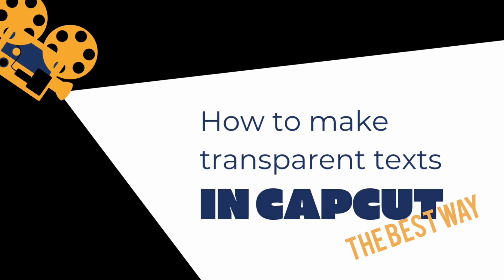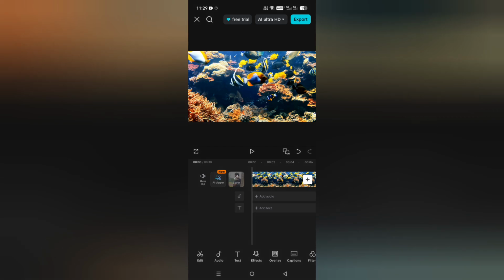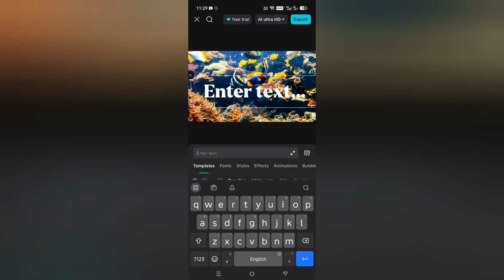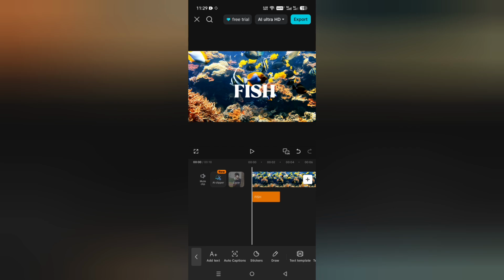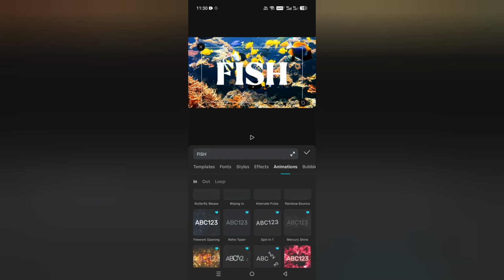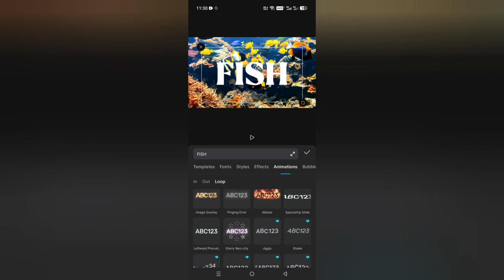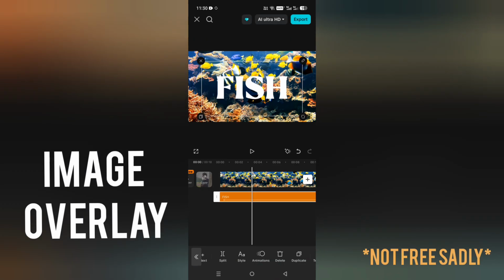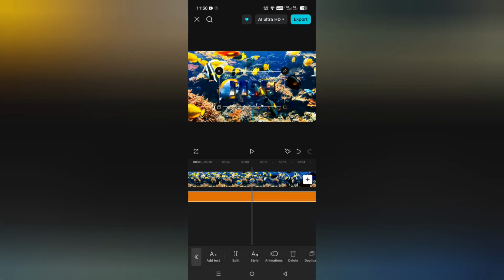How to Make Transparent Text in CapCut (EASY)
In this tutorial you will learn how to make transparent text in CapCut step by step. I show you how to create text with see-through background, how to adjust opacity, and how to overlay it on your video for a professional effect. You will see how to use blending options, how to add background video or image behind the transparent text, and how to export your edit in high quality. Whether you are searching for how to make transparent text in CapCut, how to create see through text, how to add hollow text effect or how to make text opacity in CapCut, this guide will help. With these simple steps you can design modern text effects and make your videos stand out using CapCut on mobile or PC.